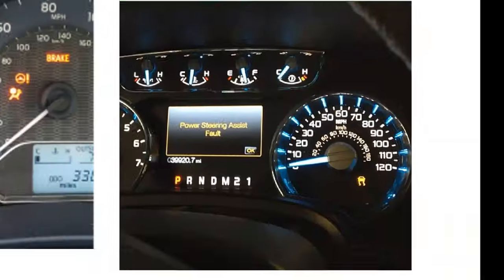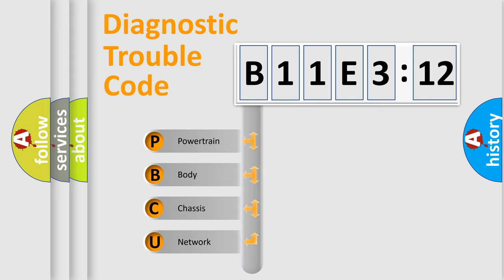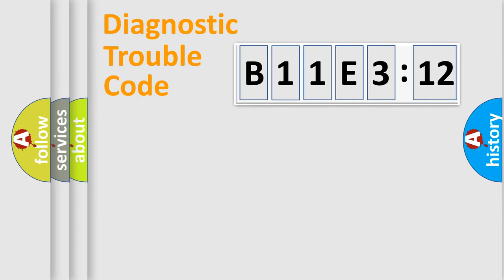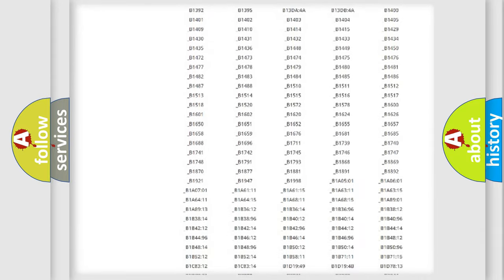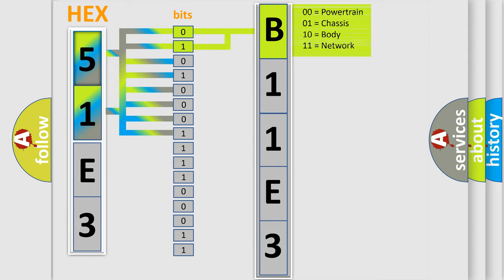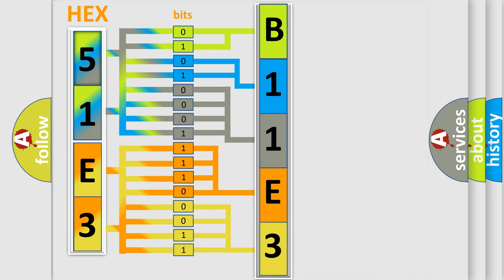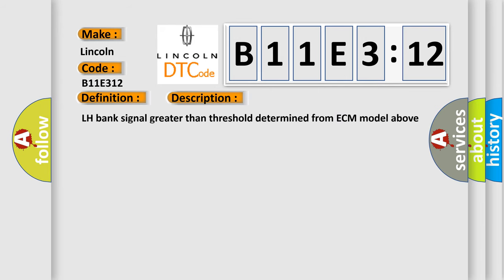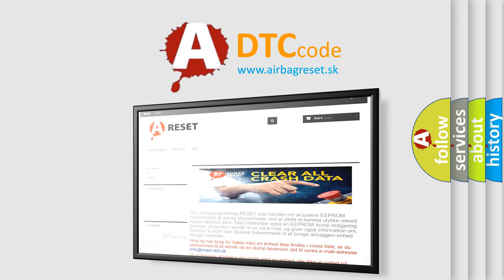DTC Lincoln B11E3-12 Short Explanation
Contents:
0:21 Basic DTC analysis according to OBD2 protocol standard.
1:48 Insight into programming
2:58 A diagnostically understandable description of the Diagnostic Trouble Code
3:05 Basic error definition

Make:
Lincoln
Code:
B11E3 12
Definition:
Knock sensor 1 circuit high input (bank 1 or single sensor)
Description:
LH bank signal greater than threshold determined from ECM model above 2200 rev or min
Failure Type: